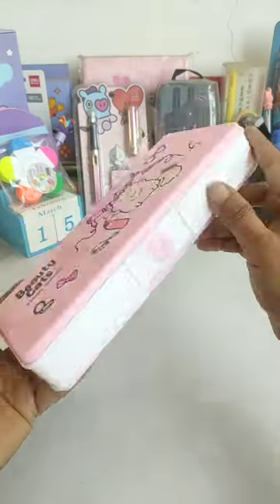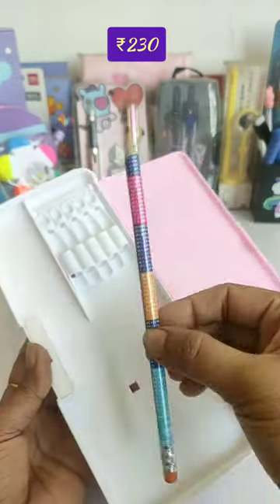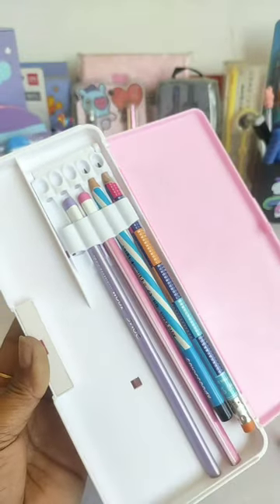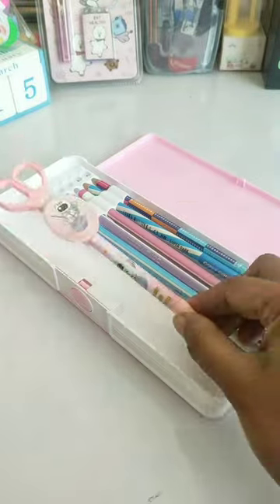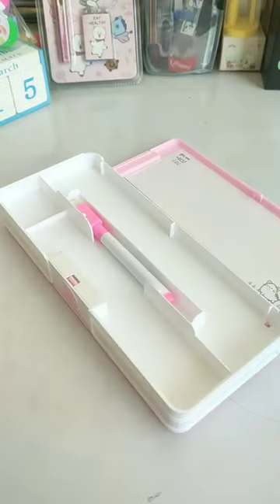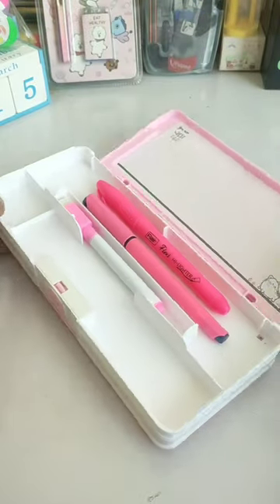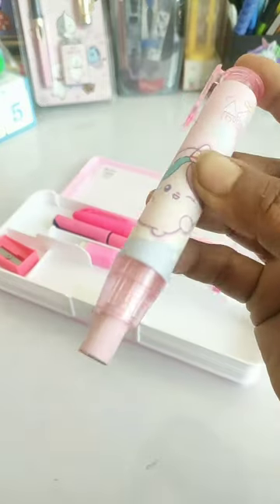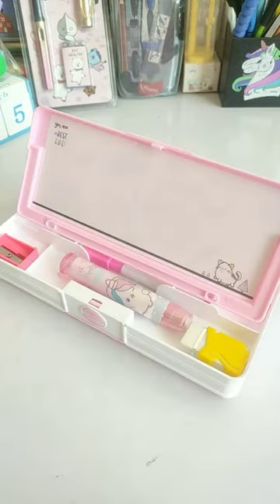Review New Pencil Case with Folding White Board 😲